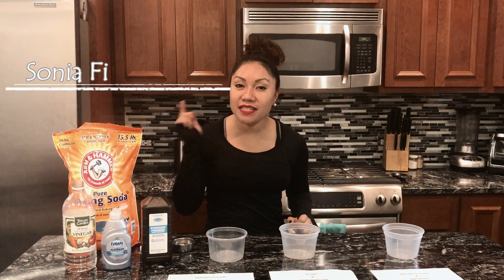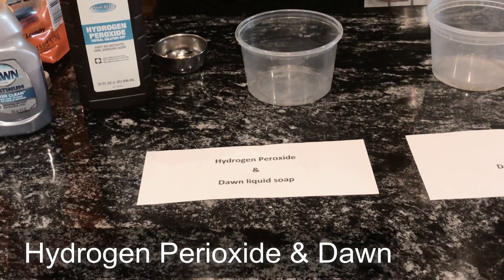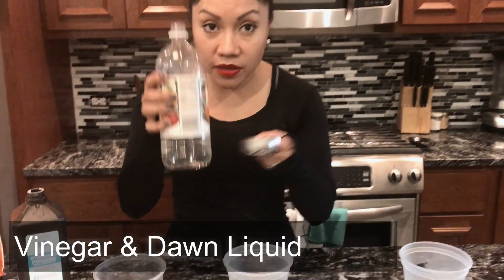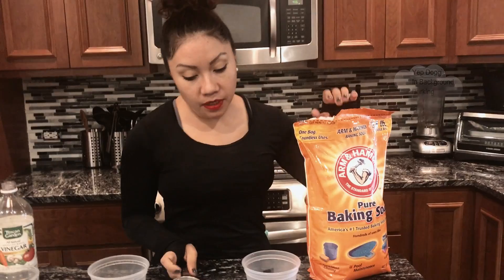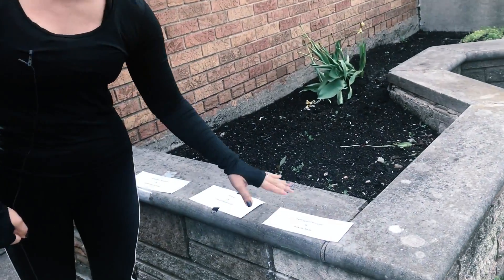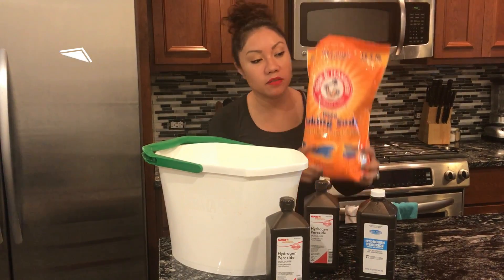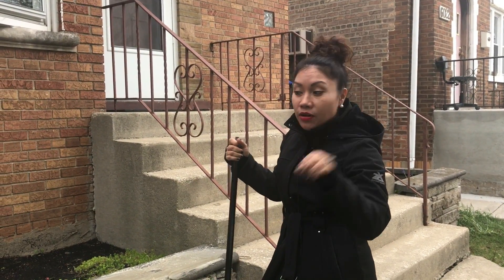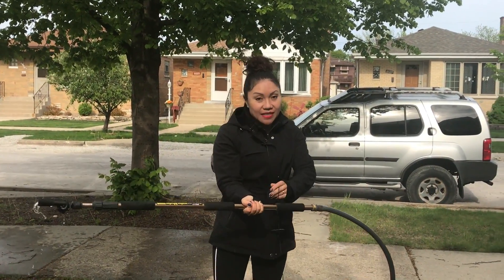DIY: How to clean your Brick-Concrete on the Cheap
Have you ever wondered how to clean brick?  Especially if you don't have a lot of money and you need to sell your home right away. This is a DIY video on how to clean your brick concrete.

Learning how to buy real estate in a new city can be tough.
When you relocate to Chicago - I’m the real estate agent you want on your team!

If you’re buying your first home, looking for investment properties, or upgrading to a new home, let’s work together to achieve your real estate goals.

 Hablo Español